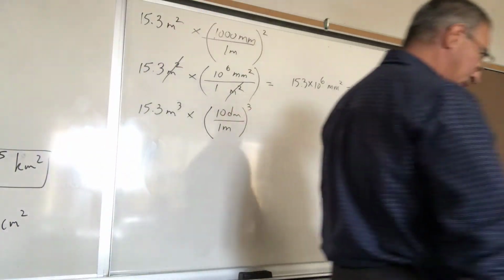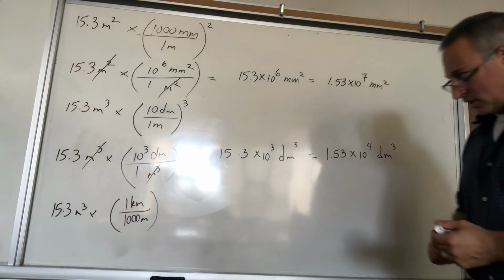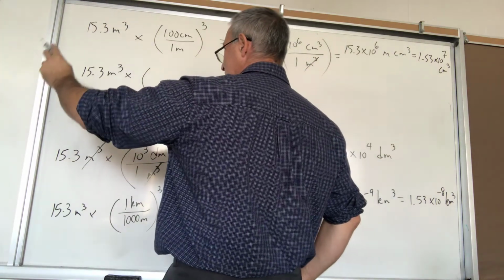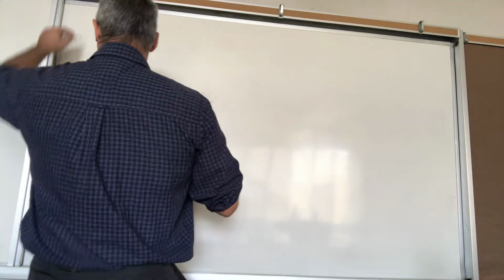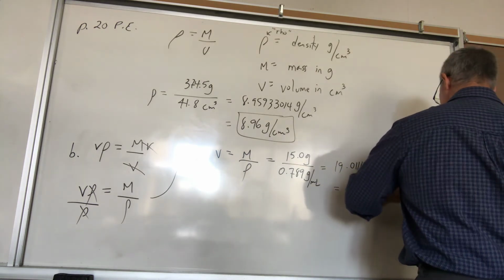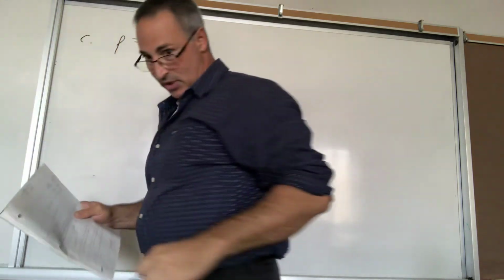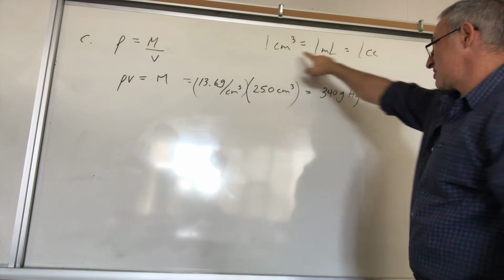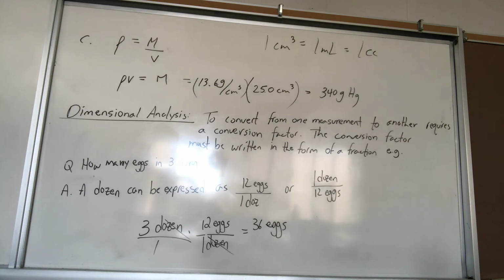Grade 10: 23/09/2020 part 2!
More on how to convert units of volume, how to use the density formula and some notes on dimensional analysis.